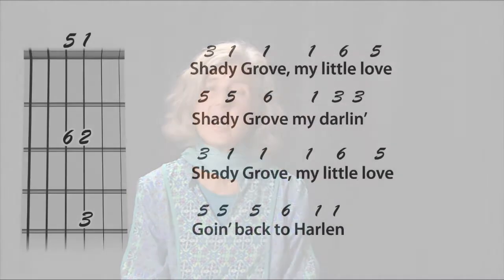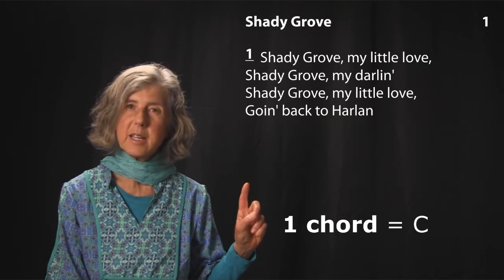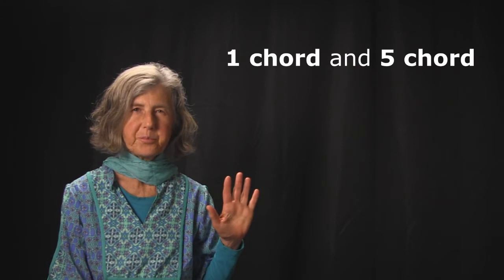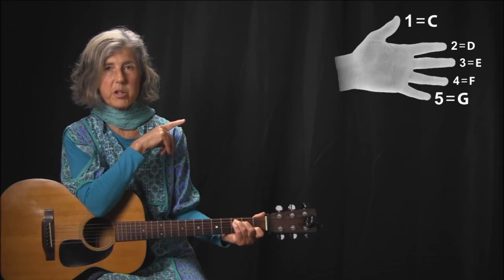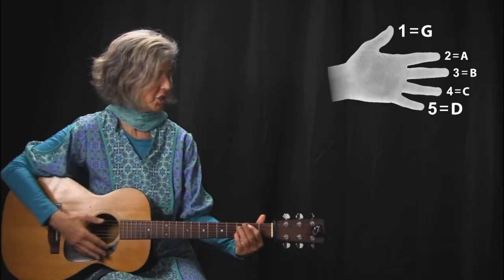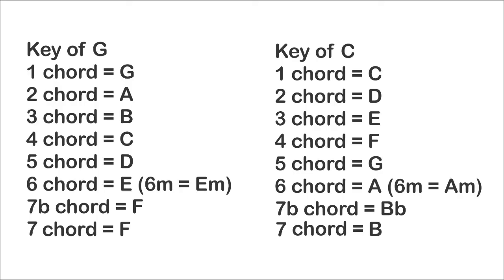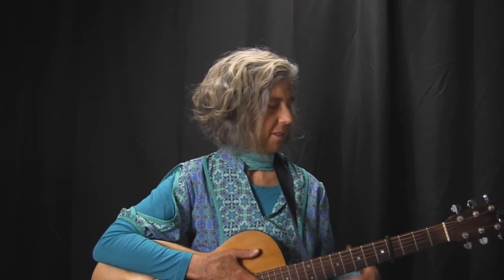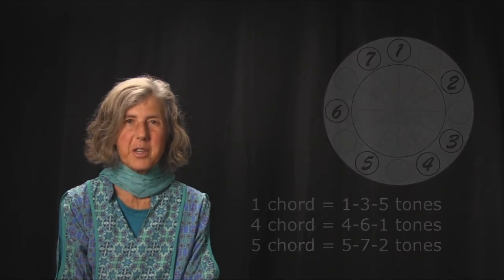4/5 — Chord Numbers (The Nashville Number System) - (Beginning Guitar-Play Melody By Ear)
Learn the easy way to name chords using numbers! Using the number system makes your song key independent so you can easily play it in any key you want without the tedious task of transposing. Plus using a capo with just the keys of C and G and the chord numbers, you can play in any key without needing to figure out how to make a D# chord! This system is often referred to as the Nashville Number System. Here is a link for the Chord Number Chart in the video.